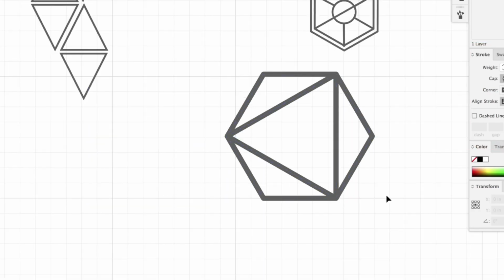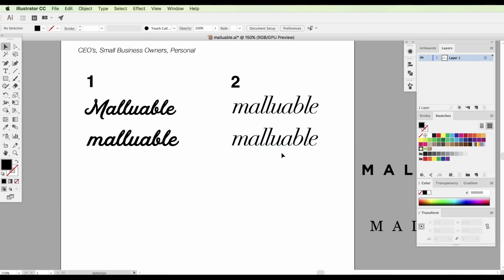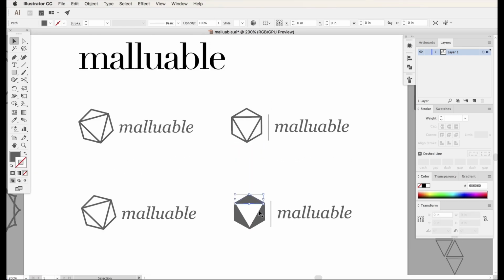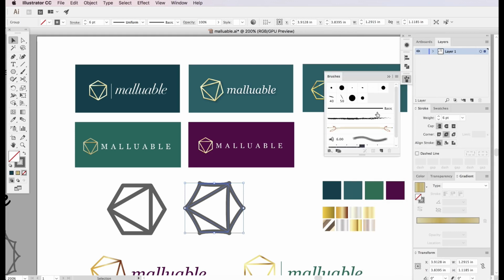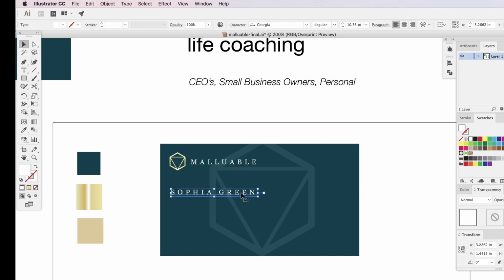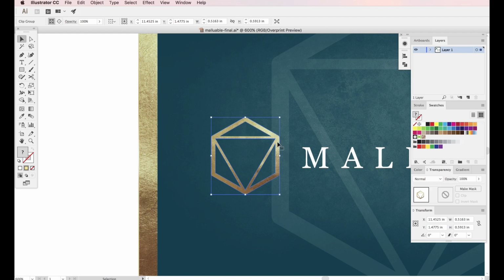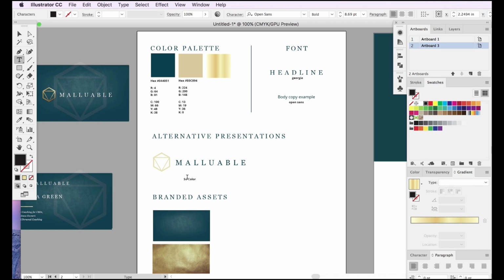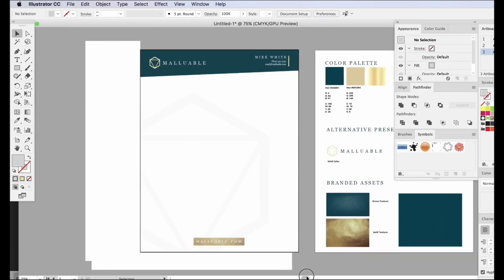Logo Design and Branding From Concept to Finish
🔍 Explore the art and science behind creating memorable logos that leave a lasting impression. Whether you're a graphic designer, entrepreneur, or just a design enthusiast, you're in the right place to gain insights into the world of visual identity.

🎓 In our videos, we cover:

1️⃣ Logo Design Fundamentals: Delve into the basics of logo creation, understanding color psychology, typography, and composition to craft logos that communicate effectively.

2️⃣ Branding Strategies: Uncover the secrets of building a strong brand identity. Learn how to create a cohesive brand that resonates with your target audience and sets you apart in the market.

3️⃣ Design Process Walkthroughs: Join us as we take you step-by-step through the creation of various logos and branding projects. Get a firsthand look at the creative process and decision-making involved.

4️⃣ Industry Insights: Stay updated on the latest trends and best practices in logo design and branding. Learn from real-world examples and case studies to understand what works and why.

Share your thoughts, ask questions, and connect with like-minded individuals passionate about design.

Let's embark on a visual journey together, shaping brands and leaving a mark in the design landscape. Ready to unleash your creativity? Let's get started! 💡🚀